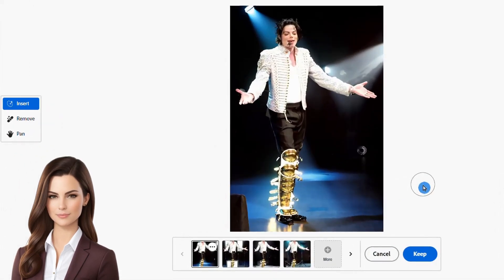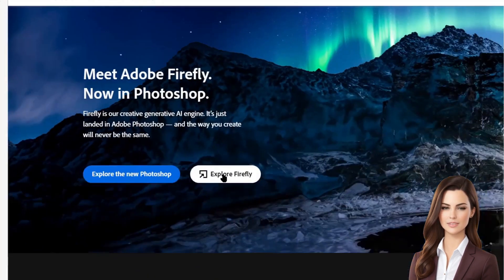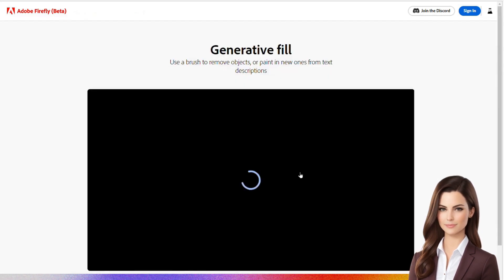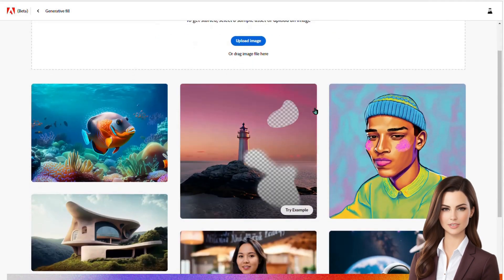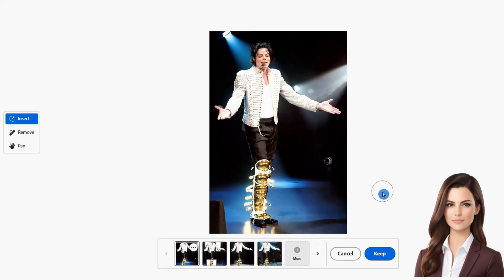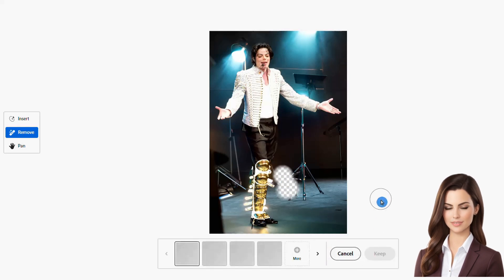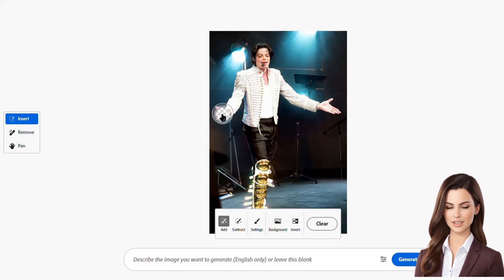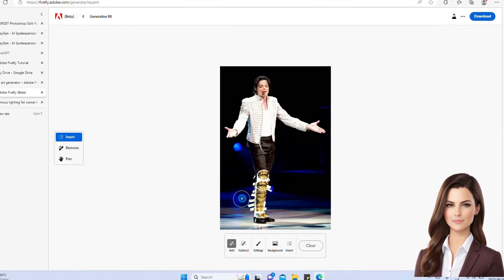How to Use Generative Fill FOR FREE - Adobe FireFly (No Credit Card / PhotoShop required)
“How To Access and Use Generative Fill FOR FREE - Adobe Firefly (No Credit Card Required)”

Tools used:
HeyGen - AI Spokesperson Video Creator